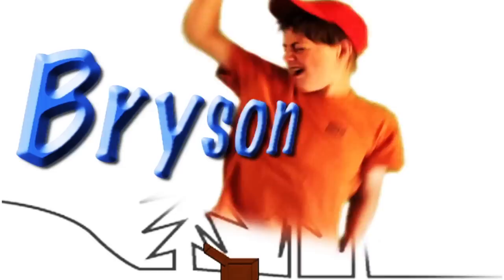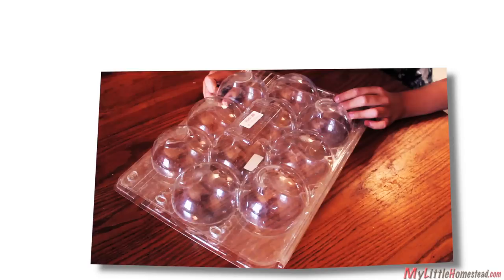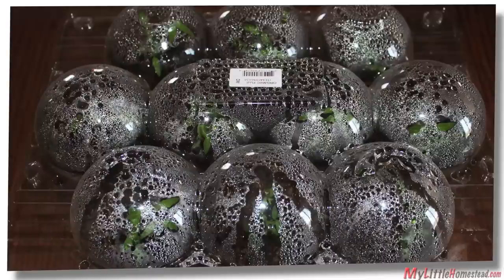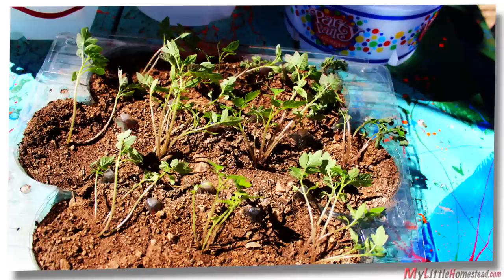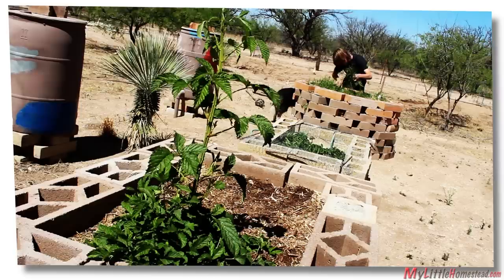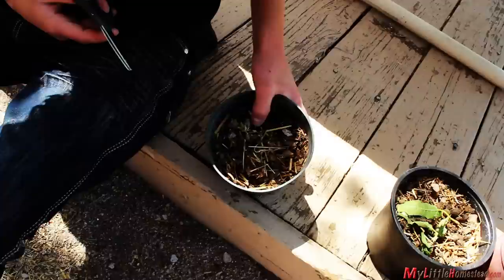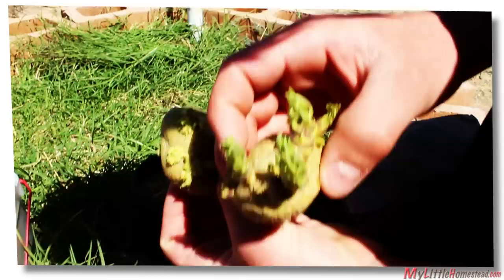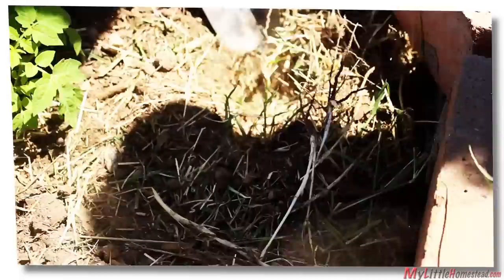Clamshell Greenhouse for Tomato Seeds Starts! Free Homemade DIY Kit :)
Tomato Seed Plant Starts using Discarded Fruit & Veggie Clamshell Packaging. Your own homemade starter seed greenhouse kit.

Here's one idea for using those fruit and vegetable plastic containers that get thrown away. Find some without holes and use them for greenhouses as your own homemade greenhouse kit for seed starters.

We also are using plastic containers that hold tea for a hot house over our blackberry cuttings. We simply cut off the top of the container, turn it upside down and place it over the cutting.

Be sure to start with good seeds! We have found that heirloom organic seeds to have the best results.